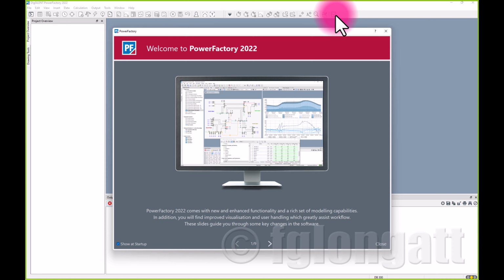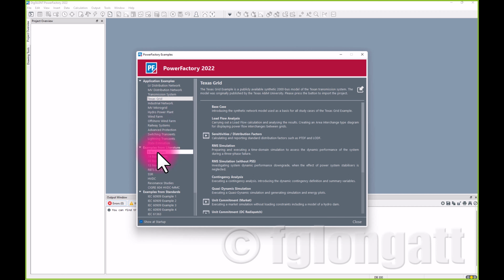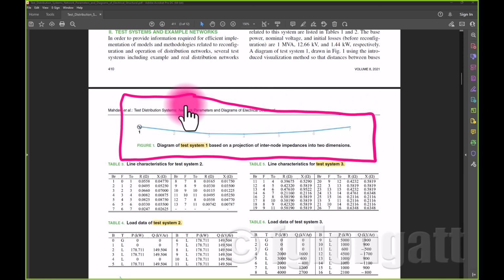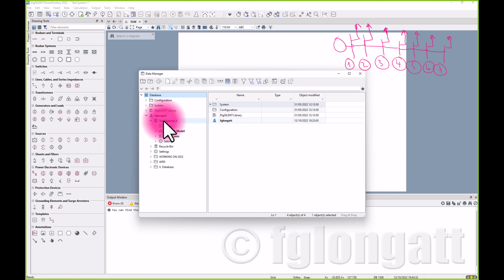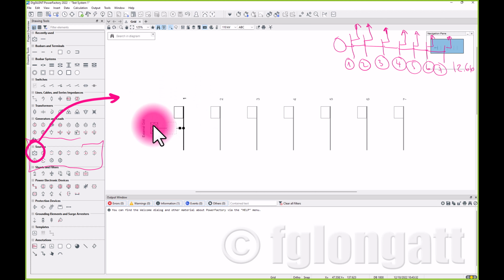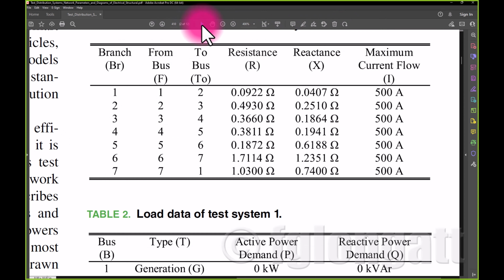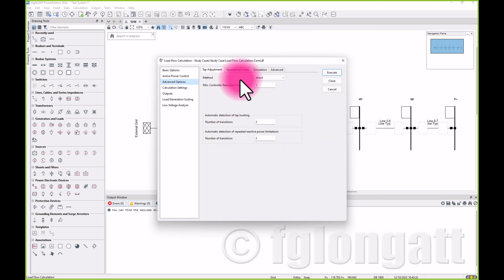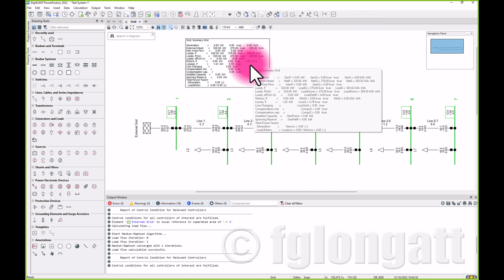Conversations About DIgSILENT PowerFactory -New Edition - Example (Short)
Conversations About